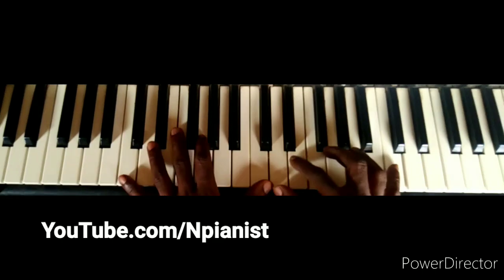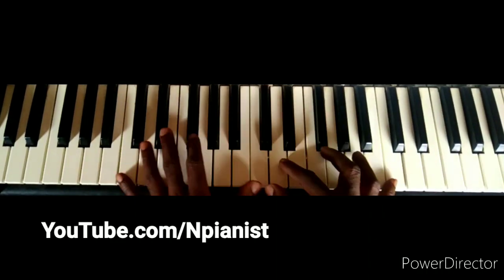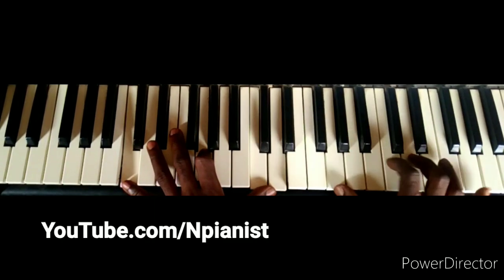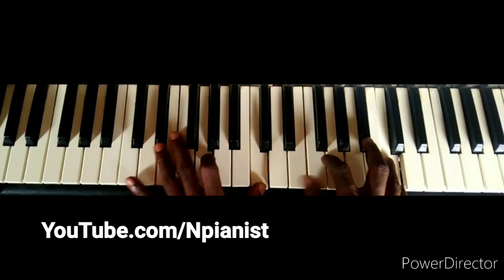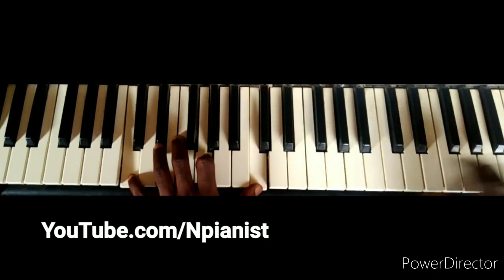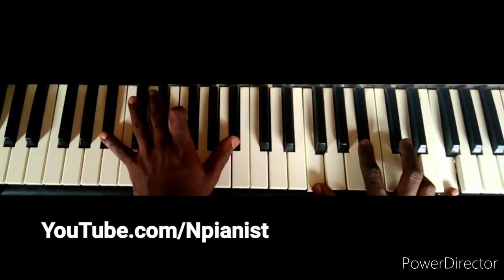End your worship song with this advance piano ending chords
in this video , I will be showing you How to play worship songs on piano for beginners and end it with some piano ending chords these Chords to end a song works in any Piano chord progressions piano..

for beats,praise and worship instrumentals